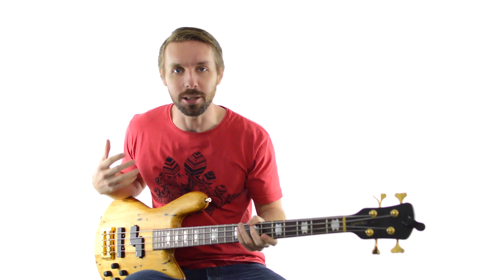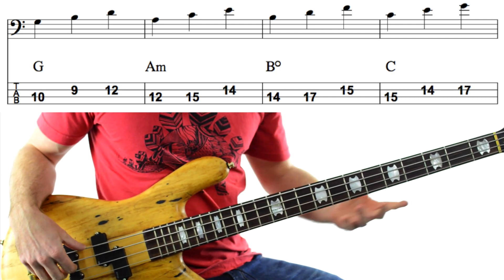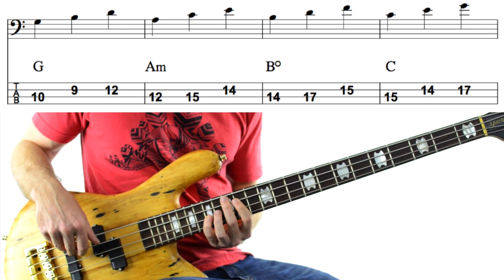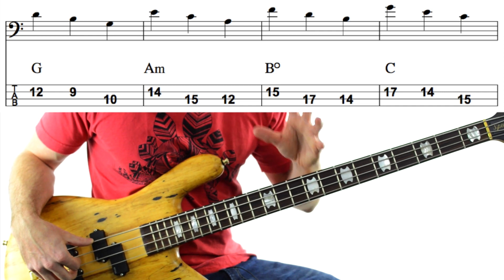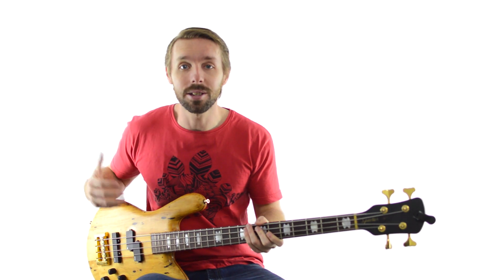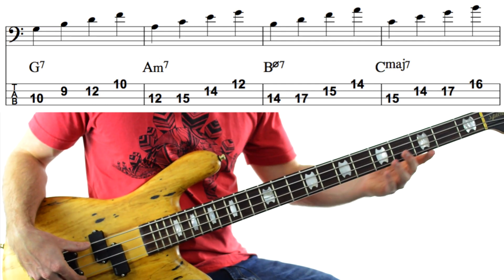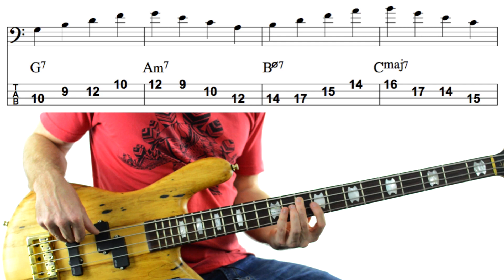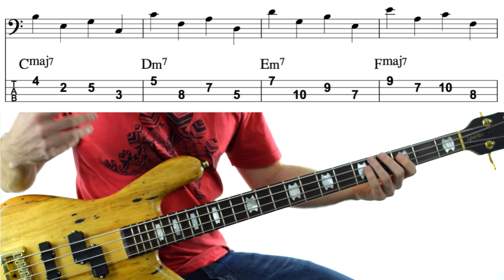KILLER Bass Workout For All Levels (Beginner, Intermediate AND Advanced Versions)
👉🏼👉🏼👉🏼  Want to go from rank beginner to being a competent bassist in just 21 days? Take my Beginner Bass Challenge here and get started playing - FAST:

►► FREE: Get the tabs and notation for all of the exercises in this lesson

You’re in for a fun time this lesson. I’ve got a killer bass workout to show you that’s pretty epic! It’s just as useful for rank beginning bass players as it is for seasoned pros - there’s a version of this exercise that will work for everyone.

And if you want a seriously monstrous bass workout or even a killer bass warmup, you can go through every different version of the exercise.

The thing I like most about this bass exercise is that it gets you playing all over your fretboard in different ways as well as helping you work on mastering one of the building blocks of music - the major chord scale.

Not only that, you can use these exercises to bolster your technique, work on your hand coordination, string-crossing, general hand strength and dexterity - the uses for this bass workout are only limited by your imagination.

As far as how to practice these bass exercises, it’s up to you. Obviously, if you’re still a beginner, you’re probably not ready for the advanced level of the exercise - and that’s fine!

Simply start with the first version and work from there. I’d recommend starting nice and slow - ideally using a metronome and making your notes as long and as beautiful as possible.

Remember to stay relaxed as well! You don’t want tension to cause any physical issues for you.

If you’re more of an intermediate or advanced player, you can still use the beginner level exercises. In fact, I encourage it! You can use the beginning levels as a bass warmup before sinking your teeth into the more complex versions of the exercise.

All the same recommendations still apply though; use a metronome, nice long notes, and stay as relaxed as you can.

If you want to get started with these exercises today, I’ve made it super easy for you. I’ve put the tabs and notation for all the exercises you saw on screen into one handy little PDF and you can download it for free right here:

Just fill out the form underneath the video and it’ll be sent straight to you. You can get started with this epic bass workout today!

If you have any questions, just put them below in the comments and I’d be happy to help you out!

Good luck with the exercises and happy playing!

Cheers,

Luke

P.S. Here’s that link to get the tabs and notation for all the exercises: